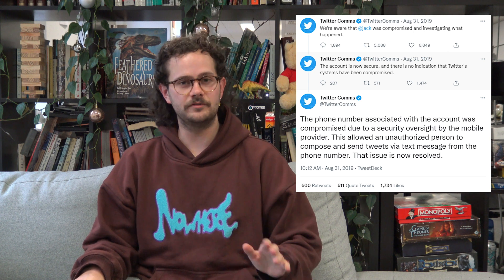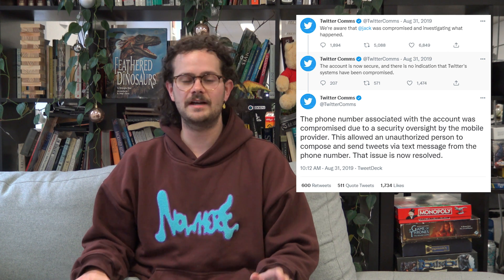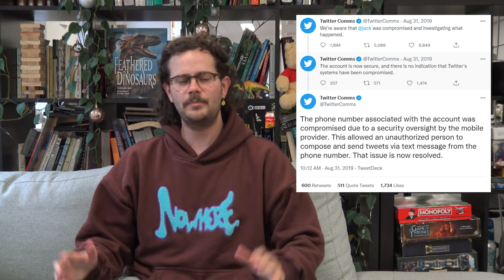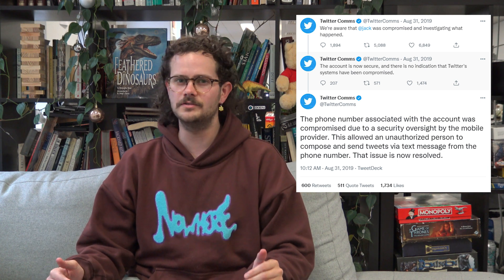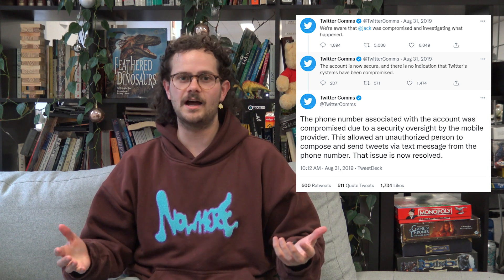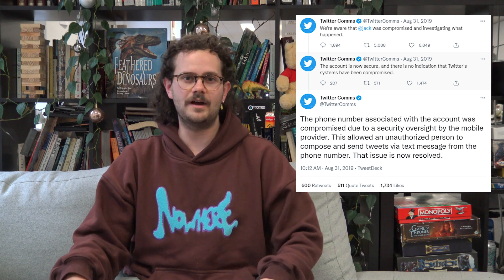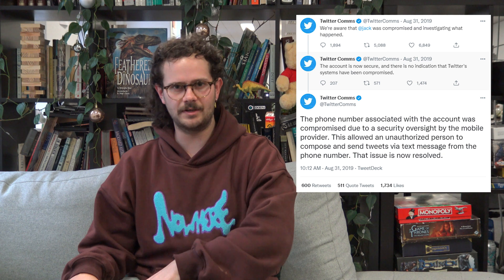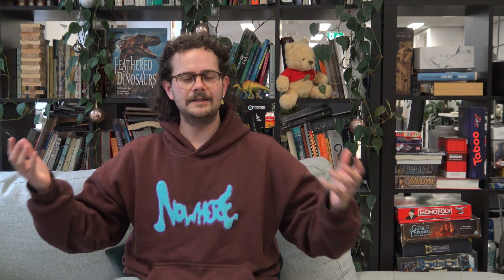What is SIM Swapping, and how can you protect yourself?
Alex sits down on the Session couch to discuss SIM Swapping attacks, and what you can do to prevent them.